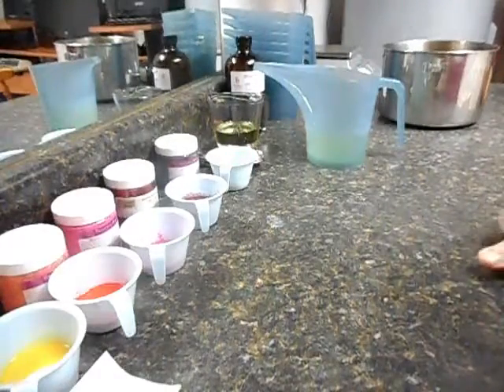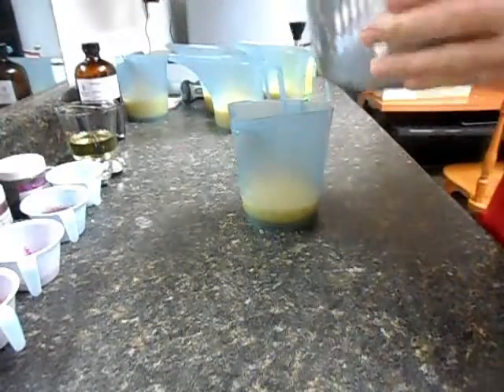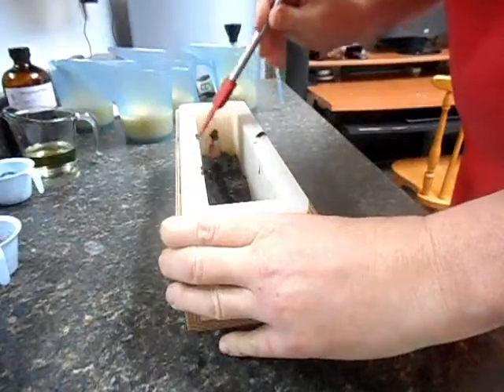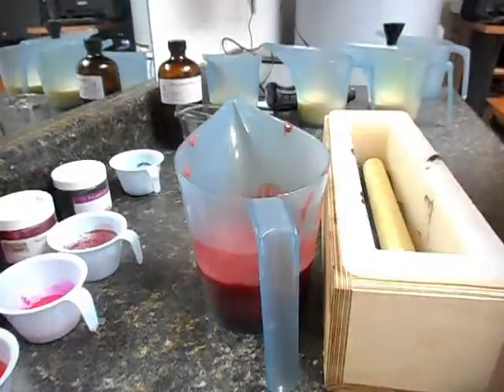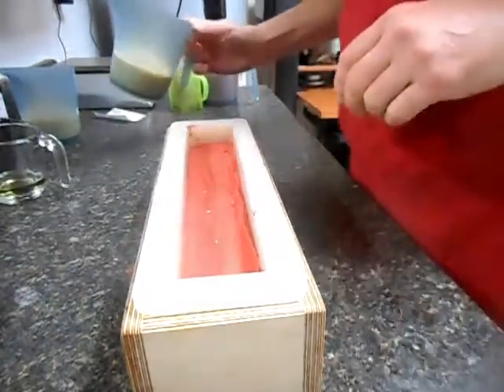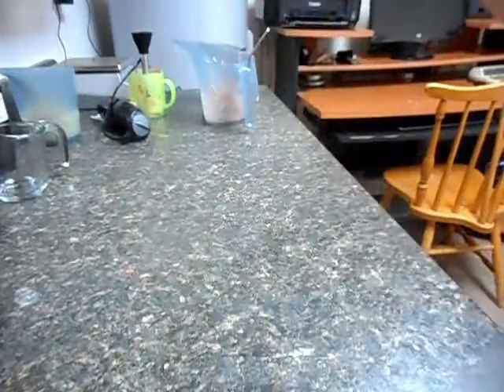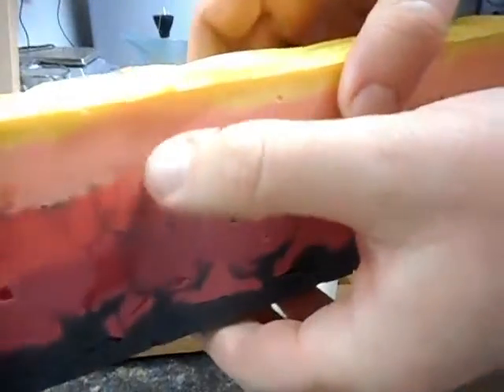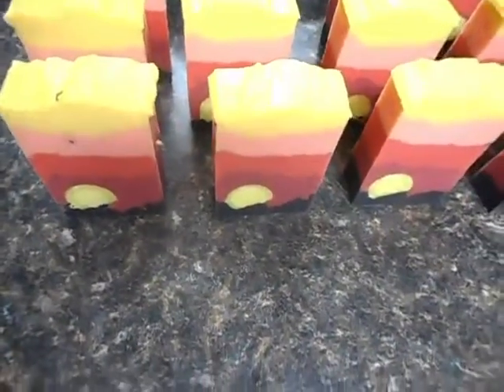Making and cutting Sahara Sunset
Here is the link to soapqueen that will give you color mixing instructions

My recipe in oz is 1.7 shea, 3.4 avacado, 8.5 coconut, 1.7 cocoa butter, 3.4 rice bran, 6.8 olive, 8.5 palm, 2 castor, 5 lye, 10 water (discounted), 3.1 fragrance and 2.5 t sodium lactate.